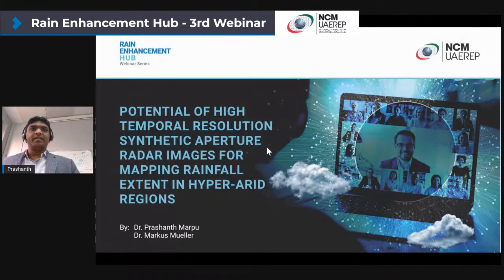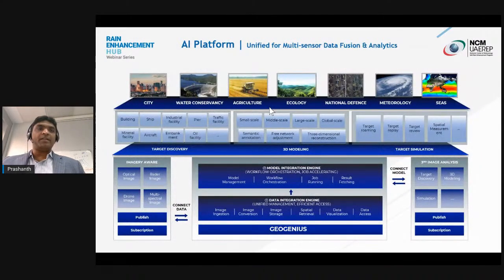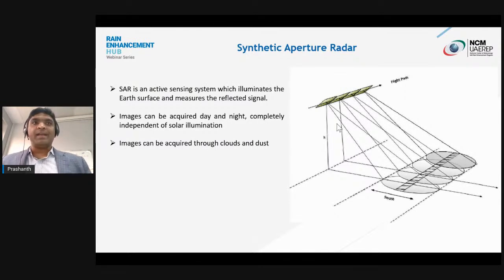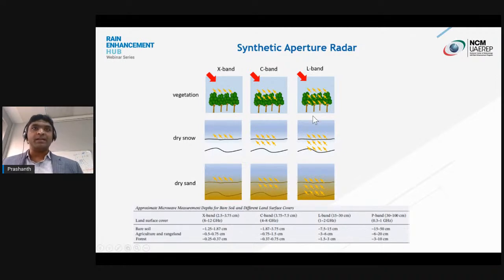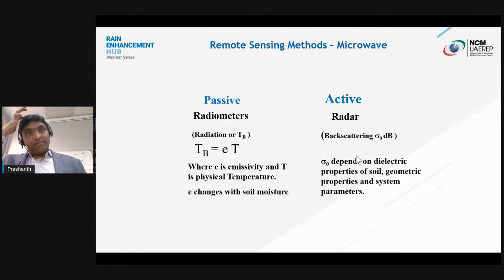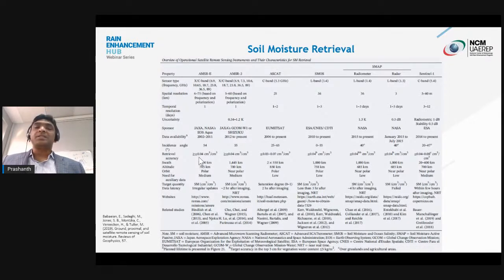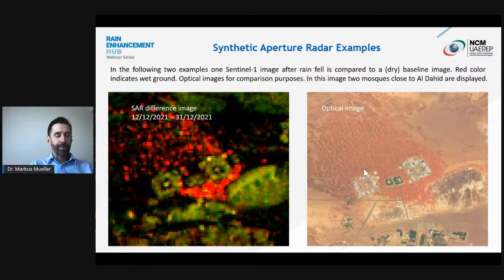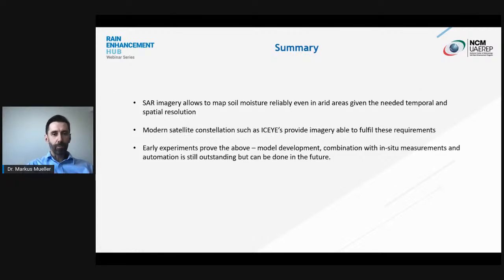Rain Enhancement Hub - 3rd Webinar - 2022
Potential of high temporal resolution synthetic aperture radar images for mapping rainfall extent in hyper-arid regions